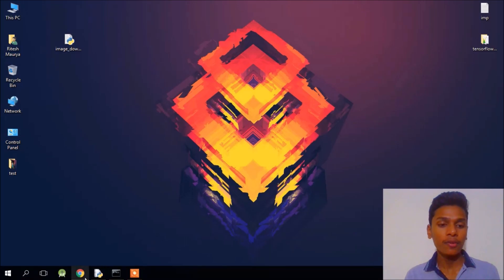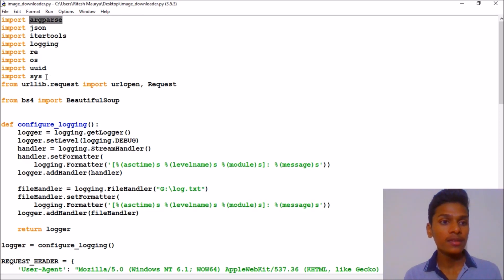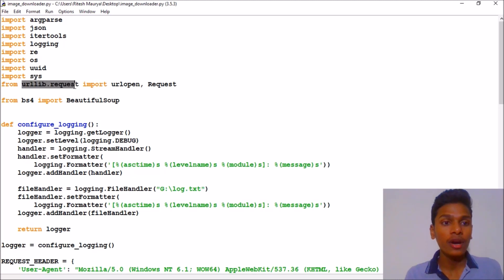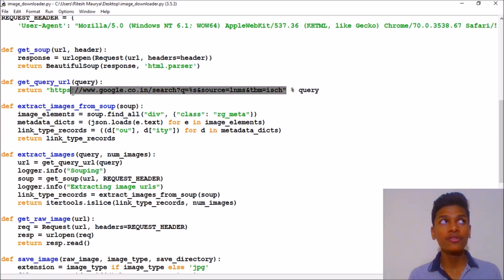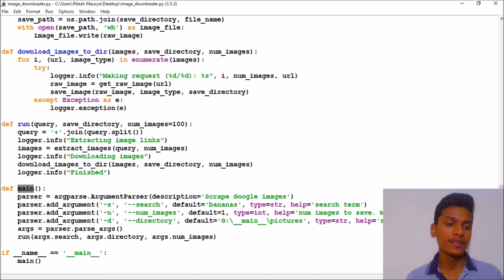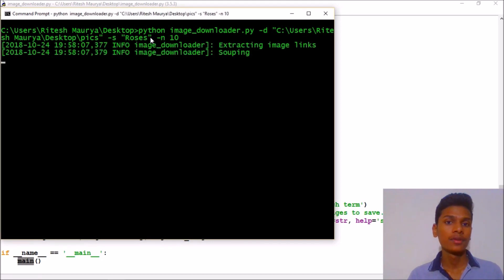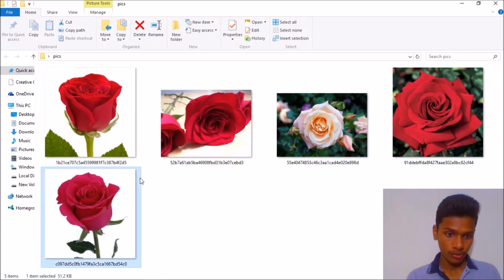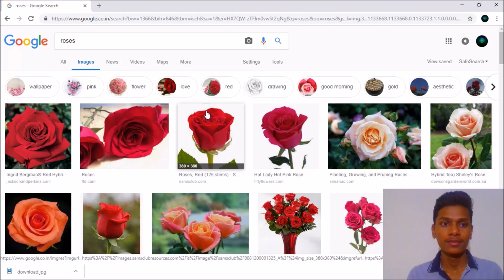Download Images from Google in Python(The Easy Way).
Hey guys, I'm back again after a long period of time. Hope you guys are doing absolutely fine.
This video explains you how to download any kind of Images from a Google Search which works in real time. You only need to install BeautifulSoup4 for this purpose.
The program scraps images from the web pages and allows to save them in your directory. Enjoy!